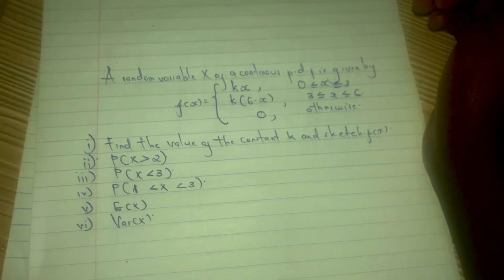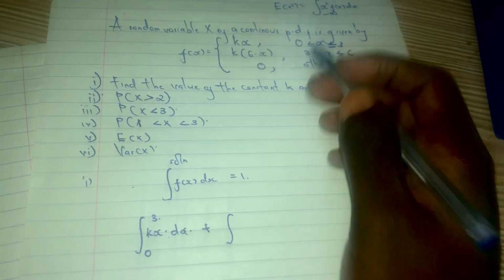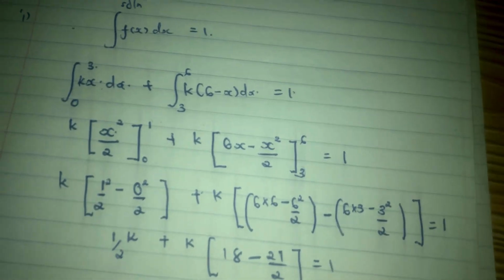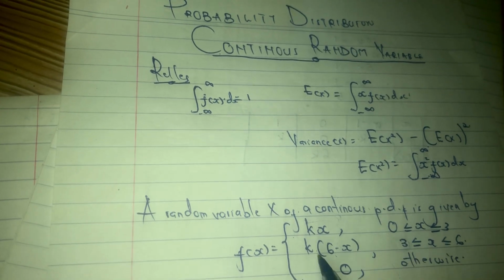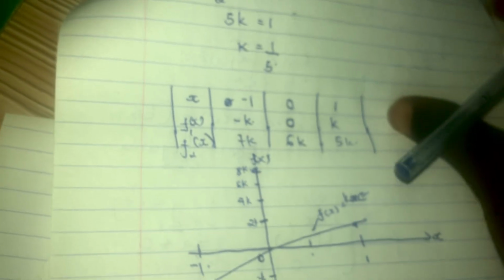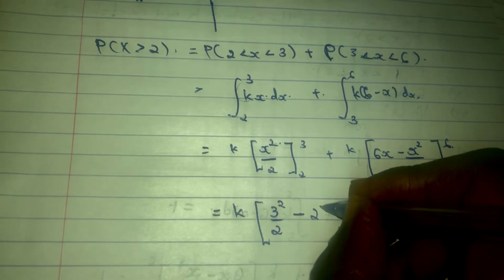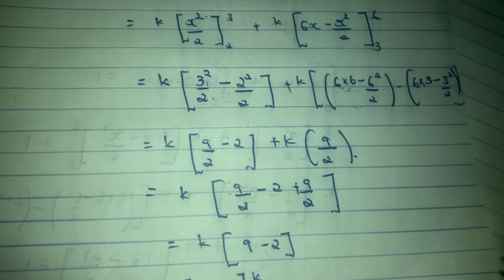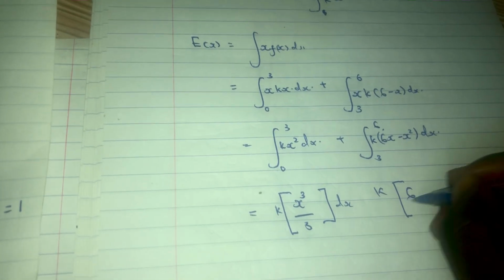Cracking the Code: Understanding Continuous Random Variable Distributions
Dive into the world of continuous random variables and their distributions! This session unpacks key concepts, including probability density functions, cumulative distribution functions, and real-world applications. Perfect for anyone looking to sharpen their statistical knowledge and apply it effectively in data analysis.